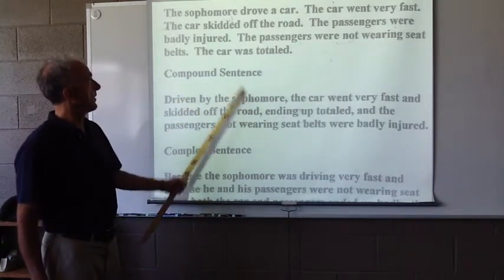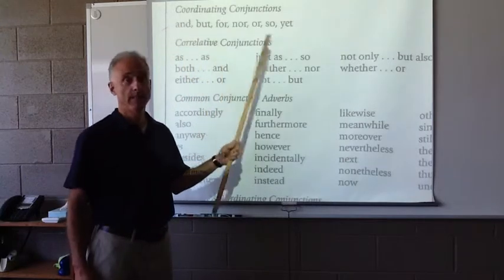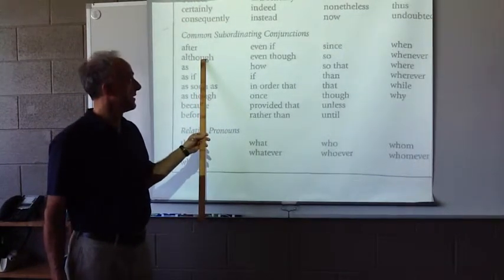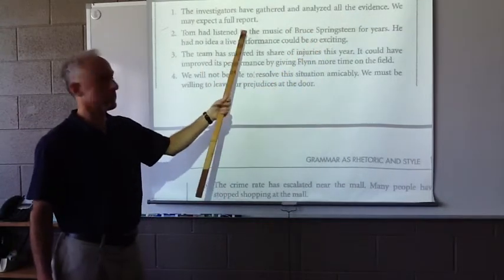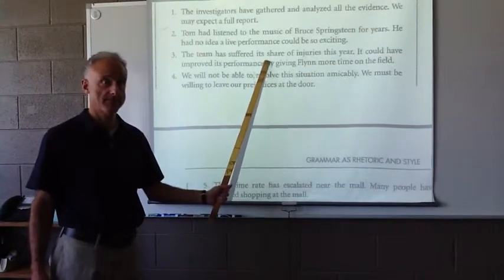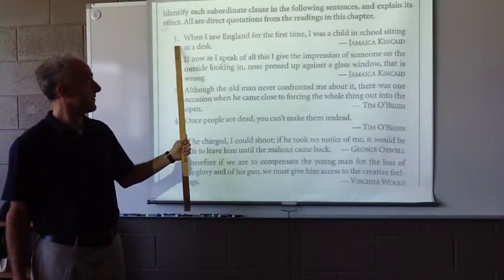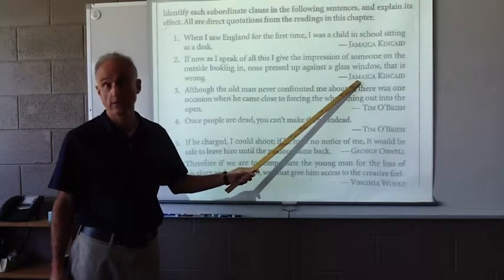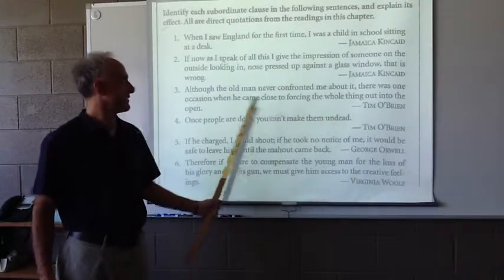Lesson 5: Subordination